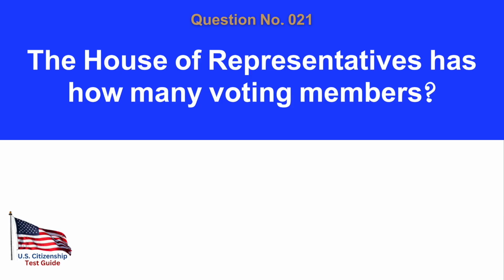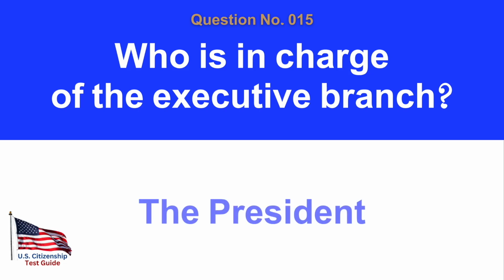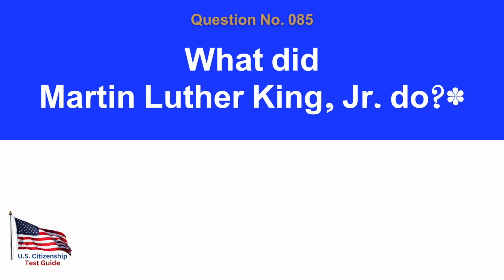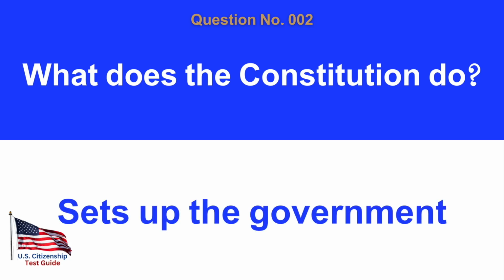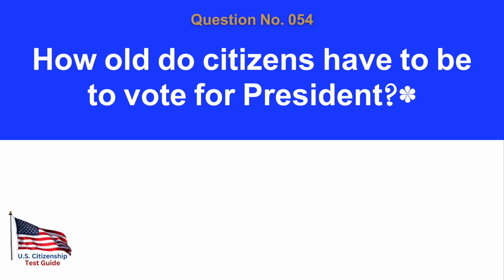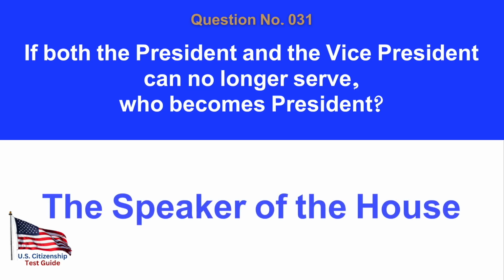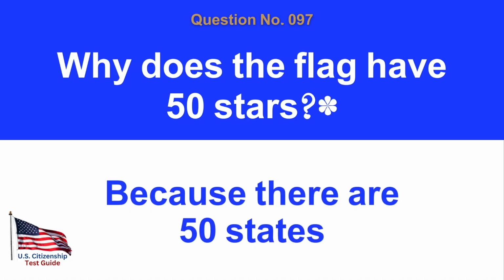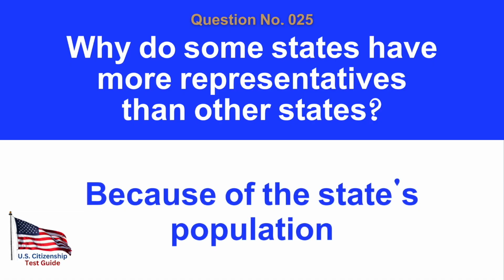2025 random 100 civics questions and answers - U.S. citizenship interview I N400 Interview